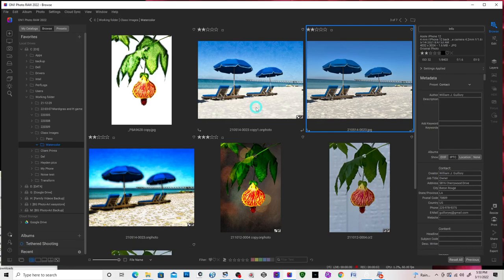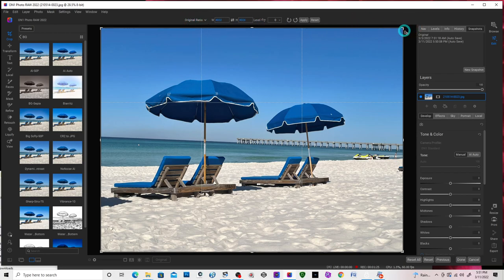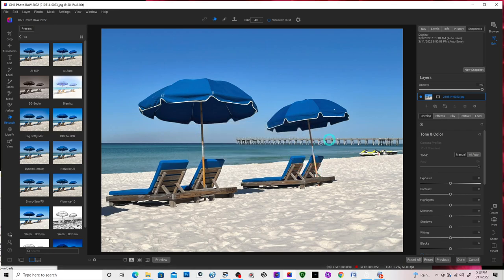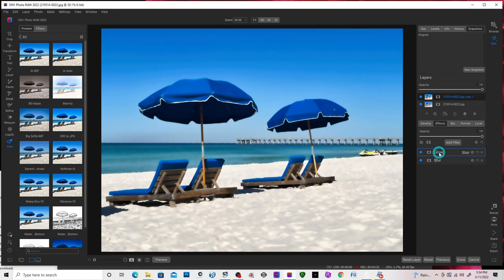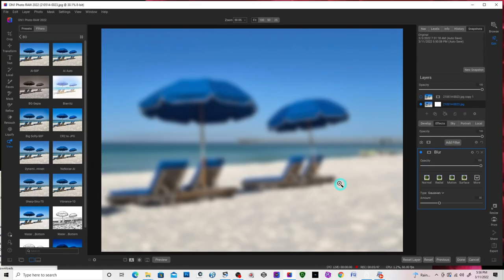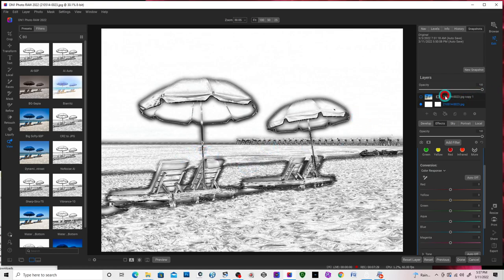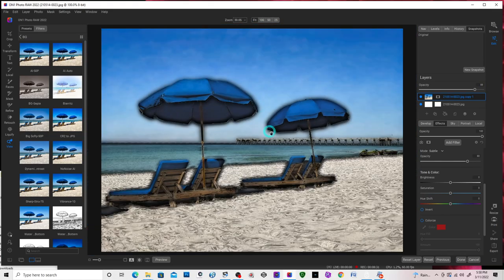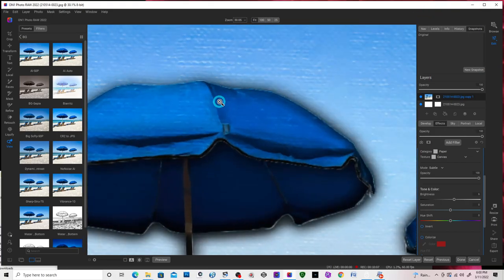Painting Effect with On1 Photo Raw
How to create a watercolor or oil on canvas look with On1